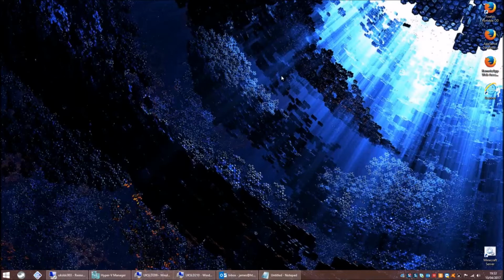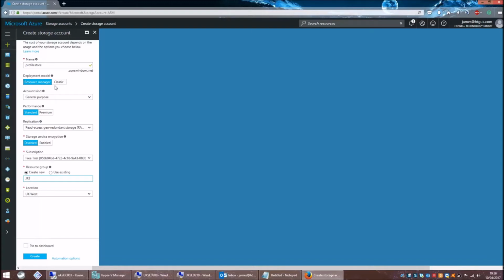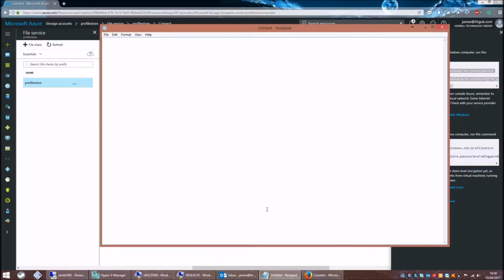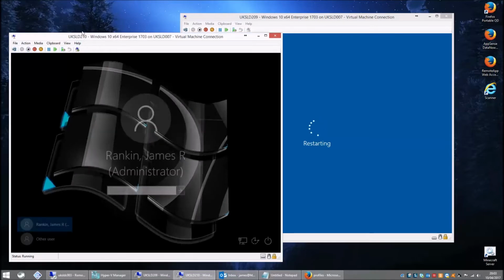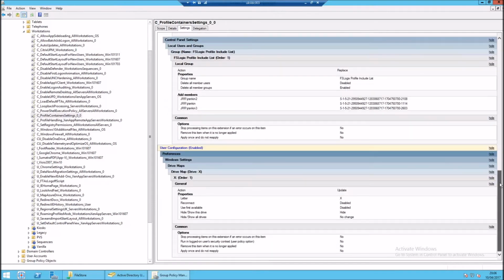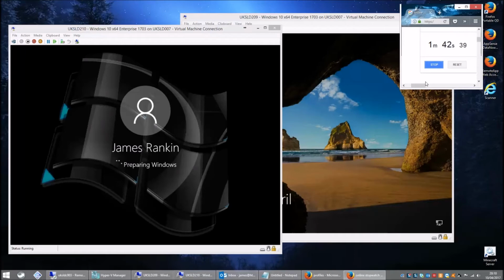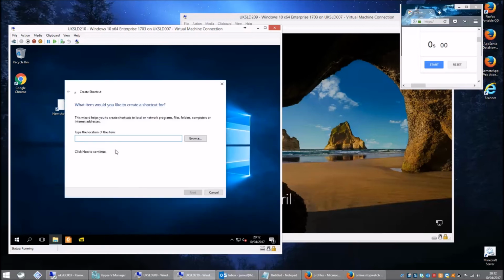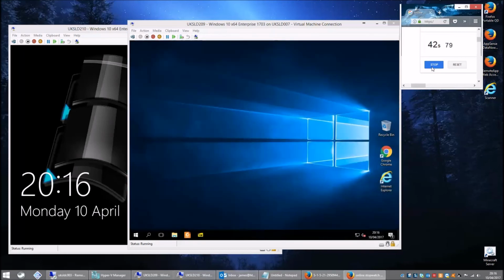Make your Windows profiles cloud-native with FSLogix Profile Containers in Azure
We've got applications and data in the cloud...why not send our profiles there too? This video shows you a cheap and simple way to put Windows profiles in the Azure cloud using FSLogix Profile Containers.